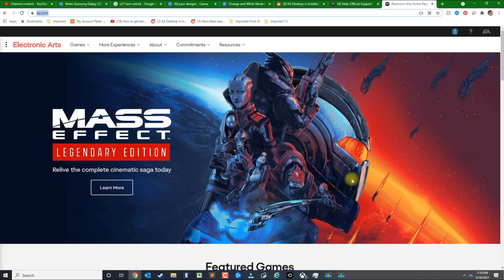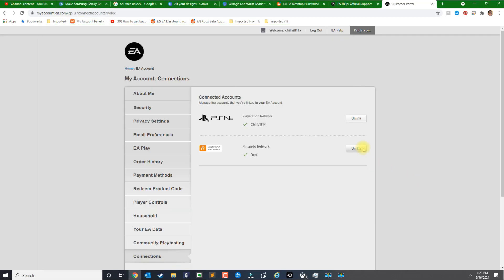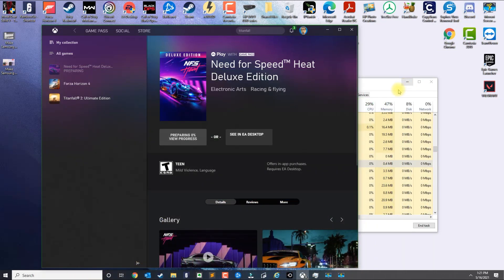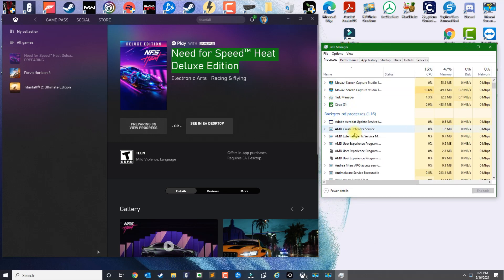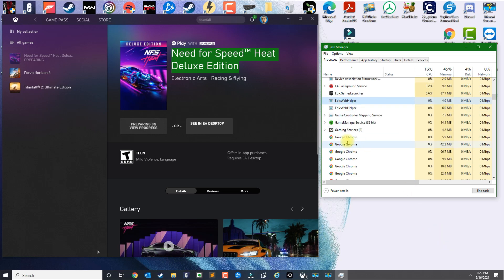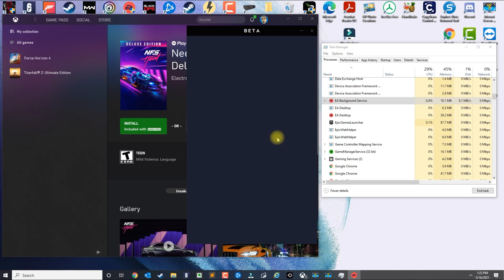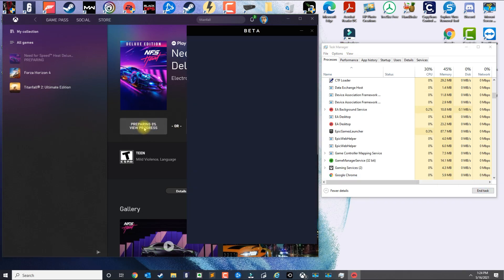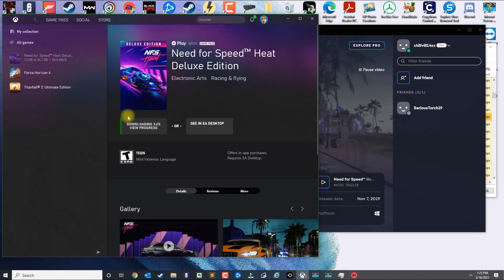How to fix Xbox Game Pass and EA Desktop games not downloading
In this video I will show you how to fix the issue between Xbox Game Pass and EA Desktop Games where EA Desktop won't download games or it will give you the error:  "could not download EA desktop"